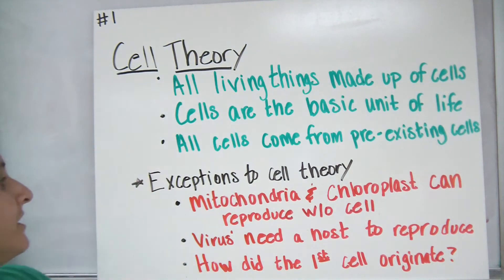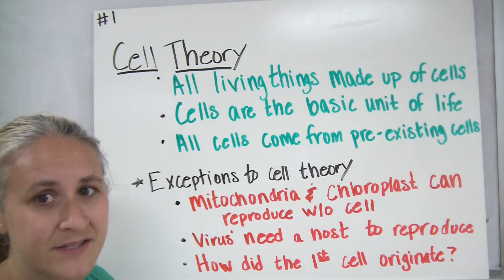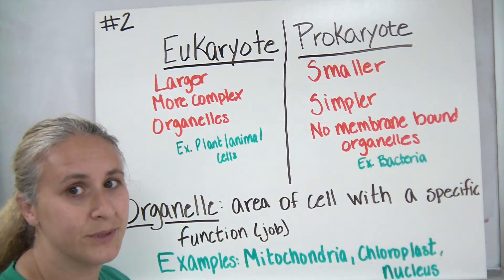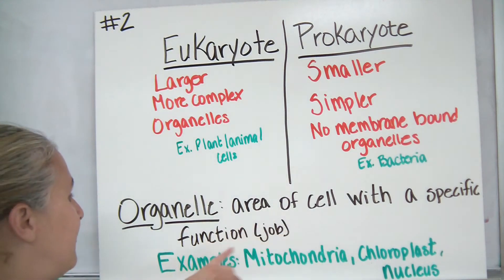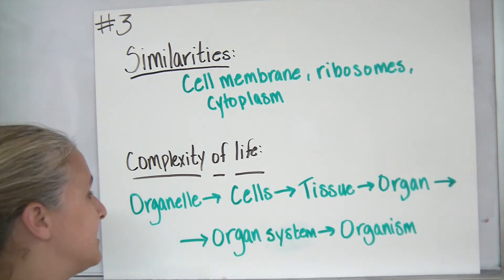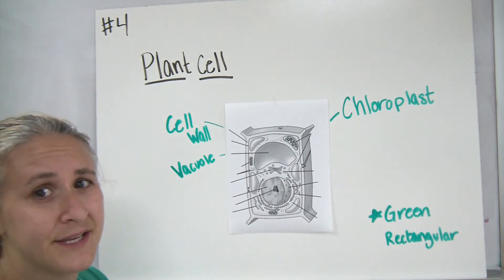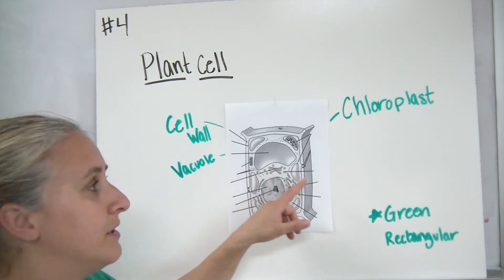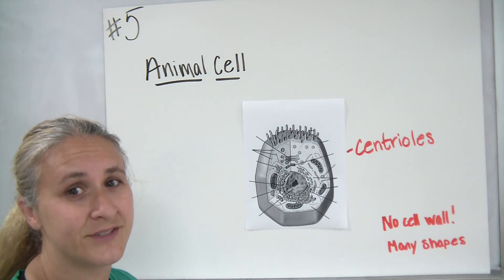Cell Basics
Basics of cells - complexity, eukaryotic vs prokaryotic and plant vs animal.